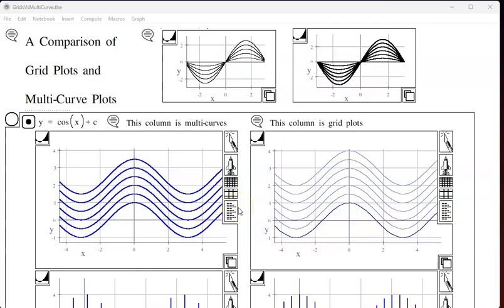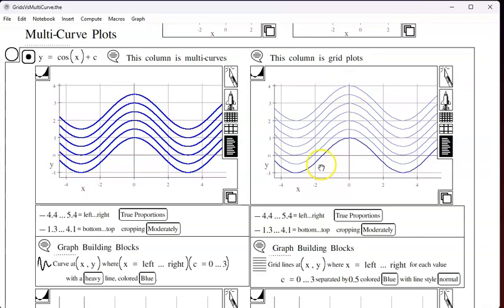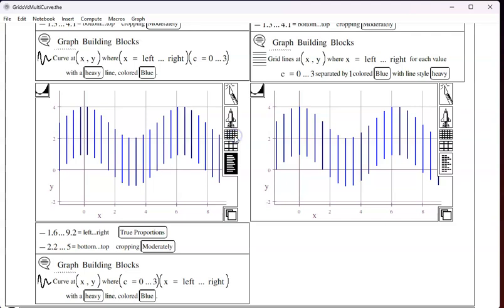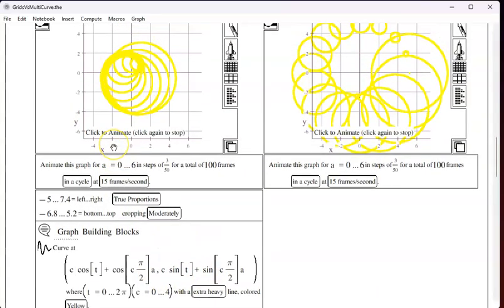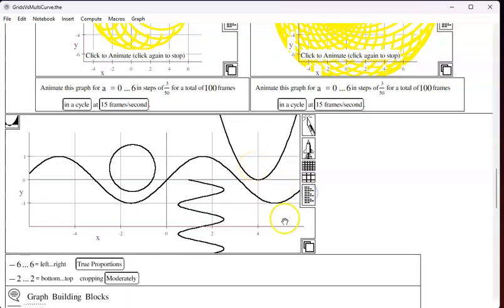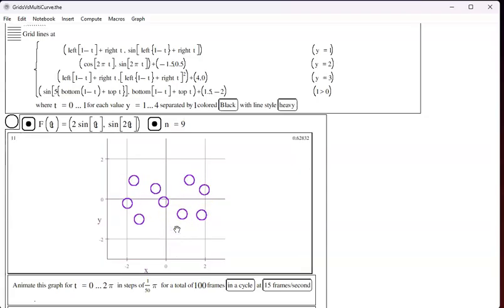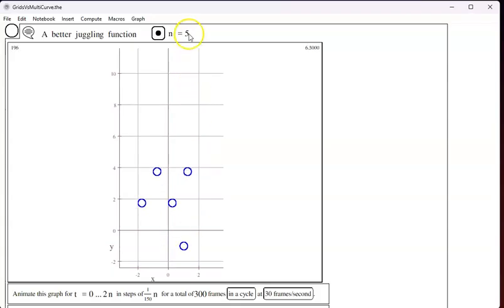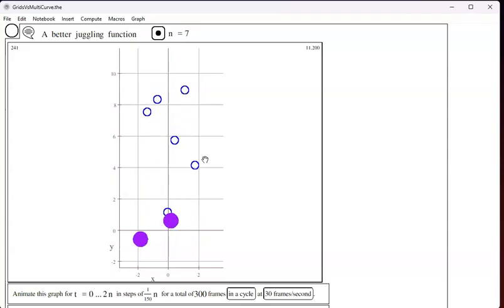Grid Plots Vs Multi-Curve Plots in LiveMath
There are two ways in LiveMath to plot multiple curves with a single statement. In this video we look at the pros and cons of each.